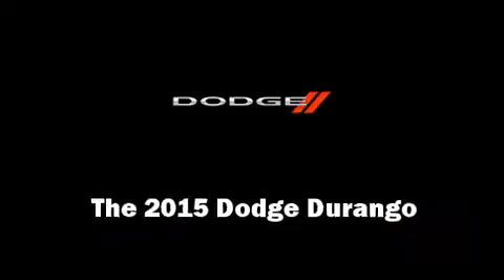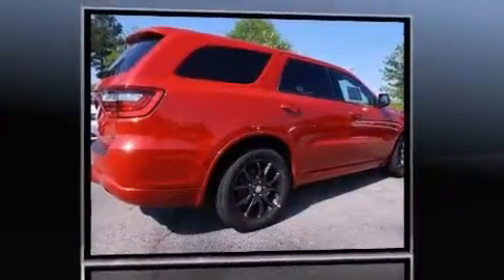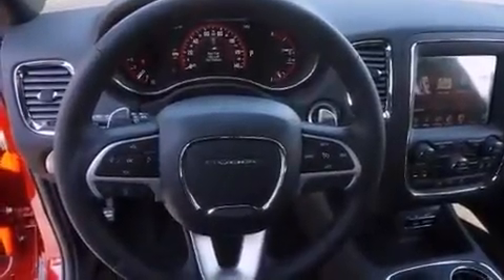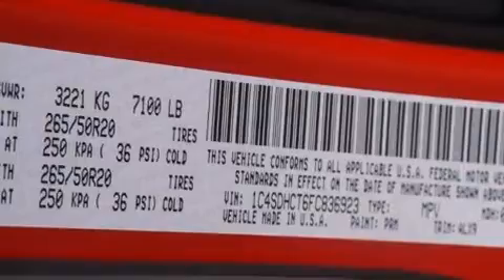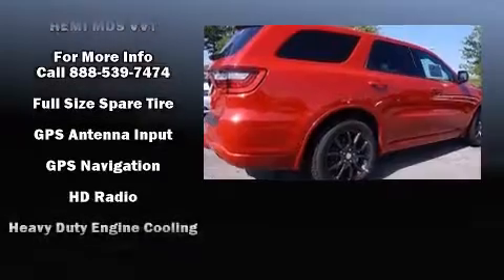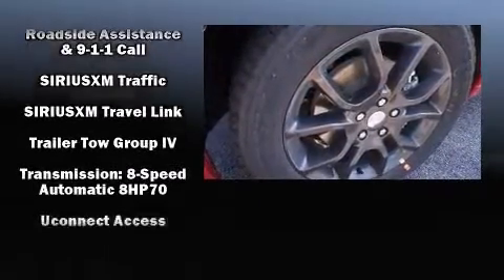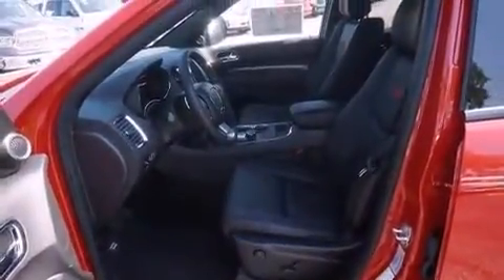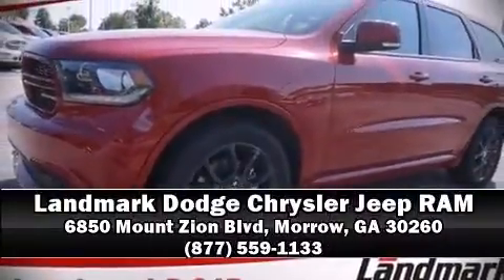2015 Dodge Durango R/T in Morrow, GA 30260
Take command of the road in the 2015 Dodge Durango. It features an automatic transmission, rear-wheel drive, and a powerful 8 cylinder engine. Dodge prioritized fit and finish as evidenced by: power front seats, speed sensitive wipers, a trip computer, automatic dimming door mirrors, heated front and rear seats, a power rear cargo door, and seat memory. Features such as automatic climate control and leather upholstery prove that economical transportation does not need to be sparsely equipped. Third row seats provide an even greater maximum passenger capacity. With high intensity discharge headlights illuminating your path, you'll always appreciate maximum visibility. Audio features include an AM/FM radio, steering wheel mounted audio controls, and 9 speakers, providing excellent sound throughout the cabin. Dodge ensures the safety and security of its passengers with equipment such as: dual front impact airbags, head curtain airbags, traction control, brake assist, anti-whiplash front head restraints, a security system, an emergency communication system, and 4 wheel disc brakes with ABS. Safety and maximum capability are assured via self leveling rear suspension, which maintains optimal driving geometry. We'd also be happy to help you arrange financing for your vehicle. Come on in and take a test drive!